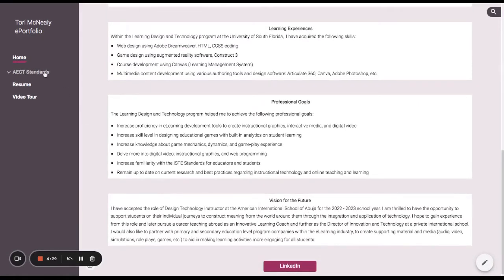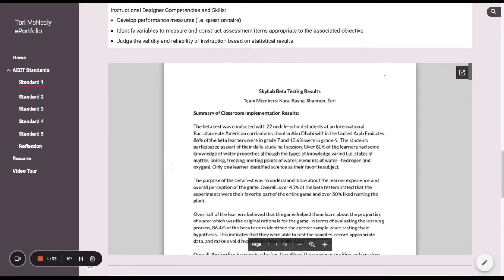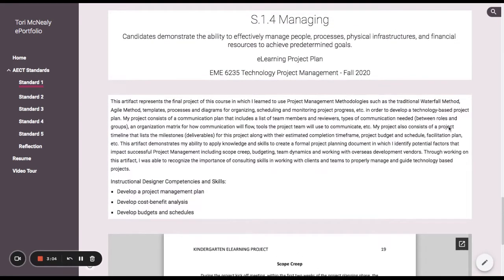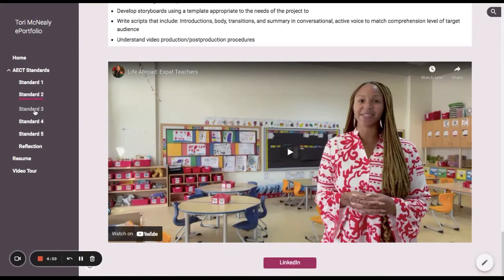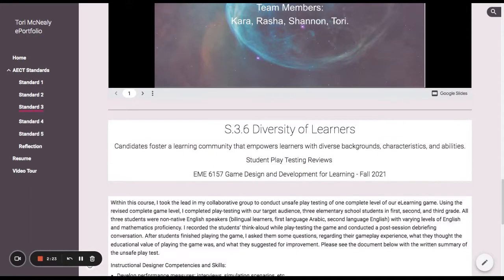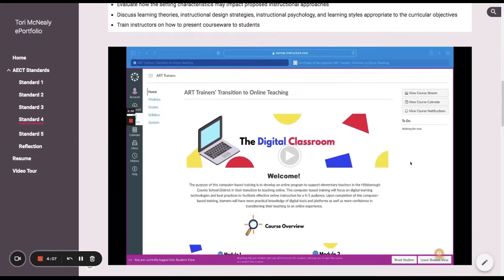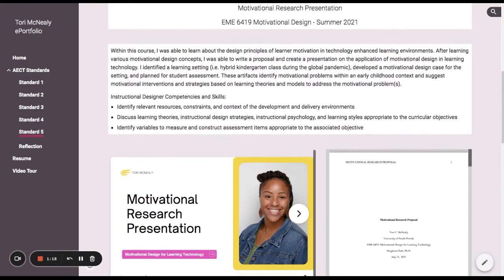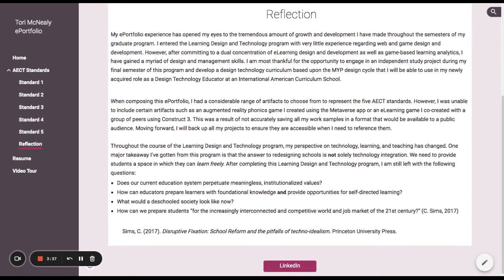ePortfolio Video Tour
Guided tour of the AECT Standards and corresponding artifacts

🍴│Foodie • VSG Journey
🌎│Expat • World Traveler
🍎 │PYP Educator • Creator